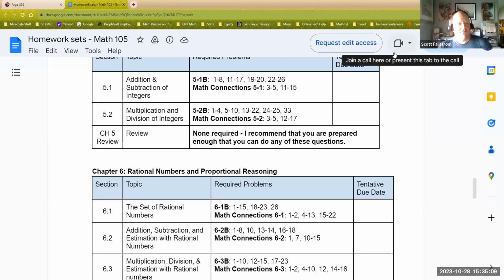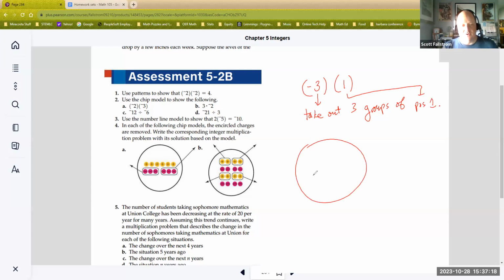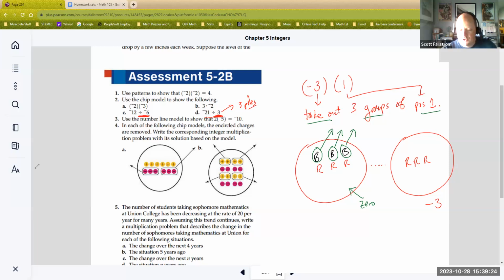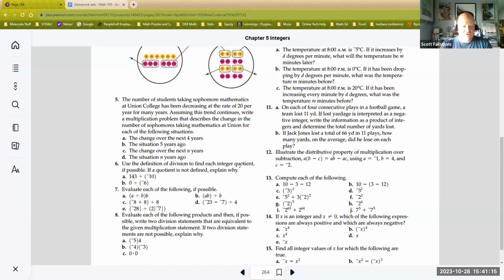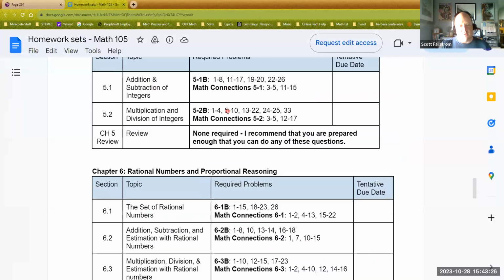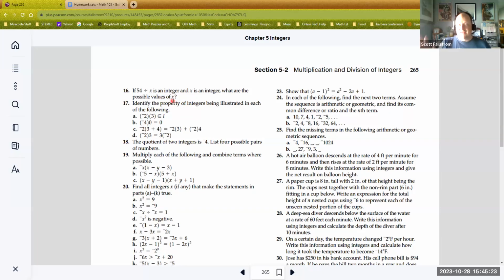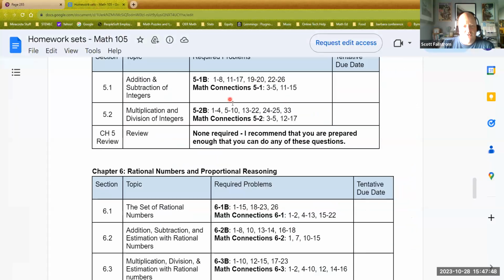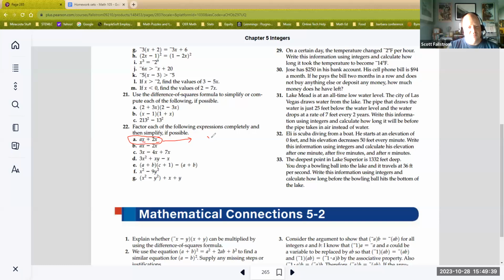Section 5.2 - Homework Overview